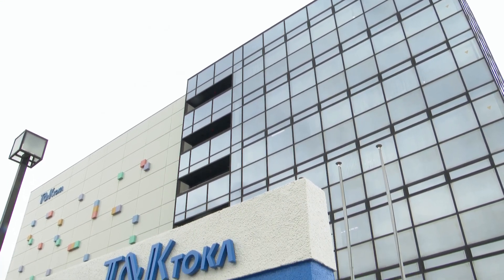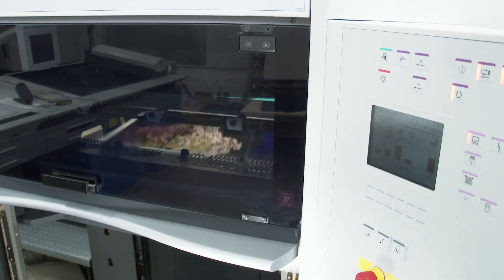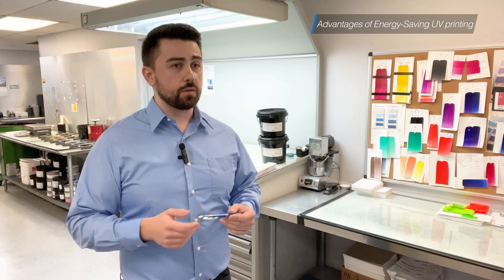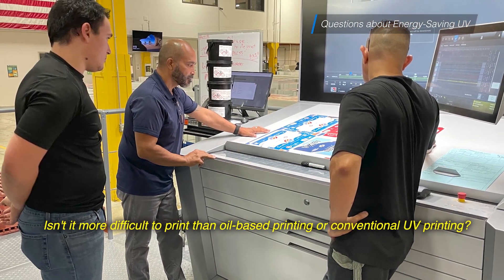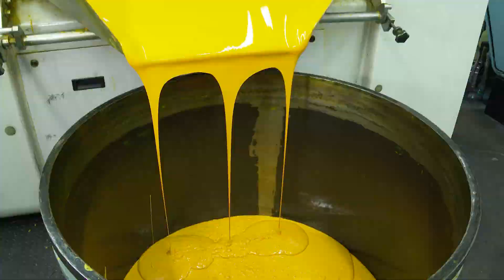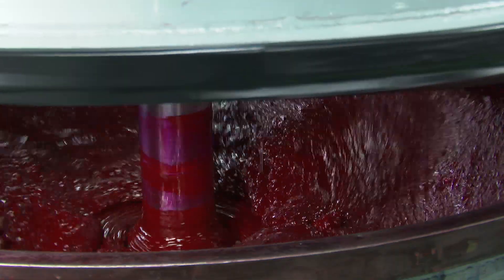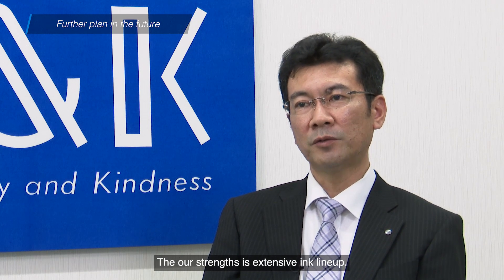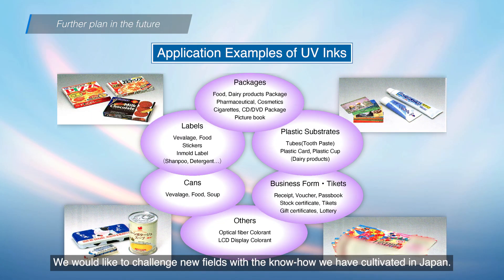Energy-Saving UV ink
T&K TOKA is Japanese ink manufacturer with a history of 70 years and has been selling UV inks for over 40 years.
In this video, I would like to introduce a specialty UV printing which we are good at, “Energy-Saving UV”.
T&K TOKA, which has been working on UV ink for about half of the century, provides the ink that everyone can use with peace of mind.
Printing technology compatible with SDGs, Energy-Saving UV printing. Everyone, please consider introducing it!